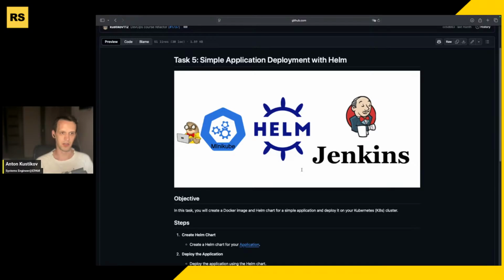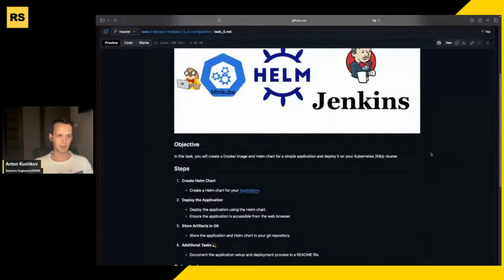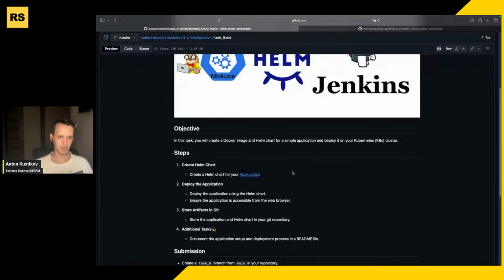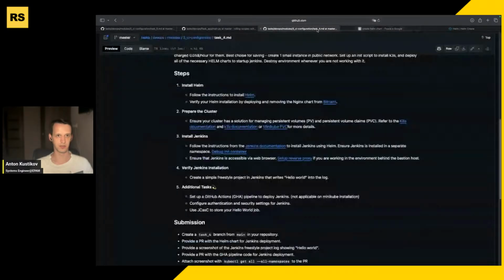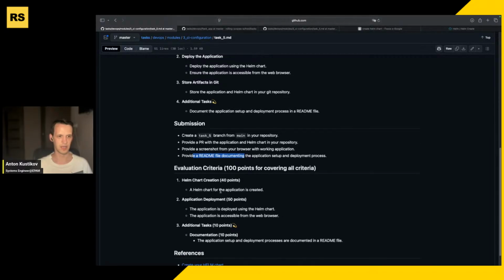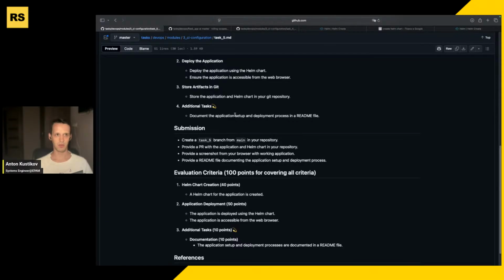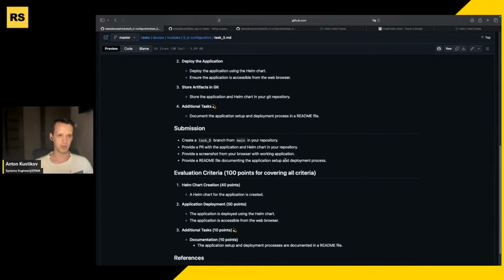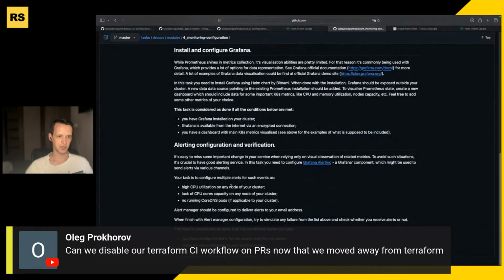AWS DevOps Course. Task 5. Simple Application Deployment with Helm